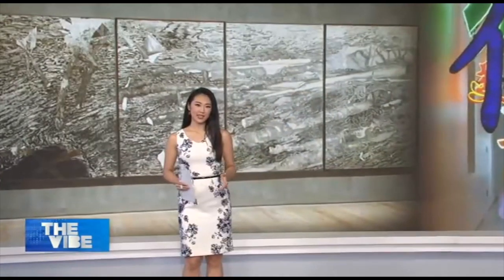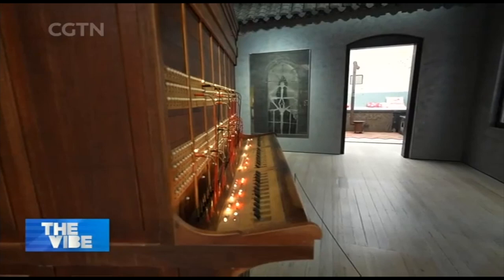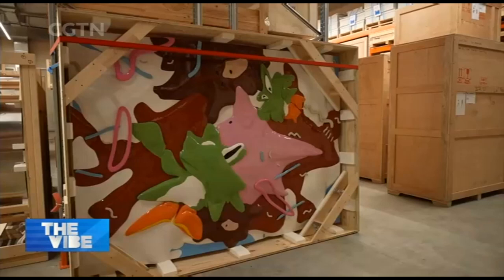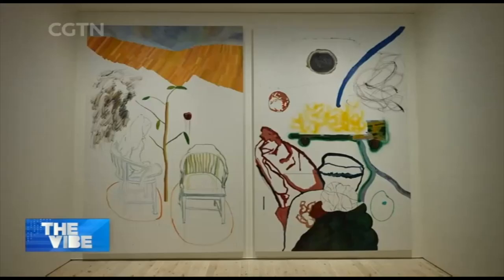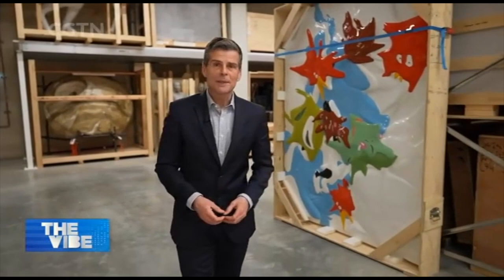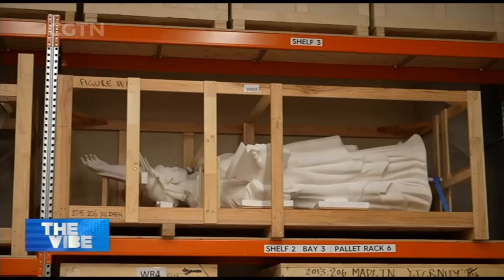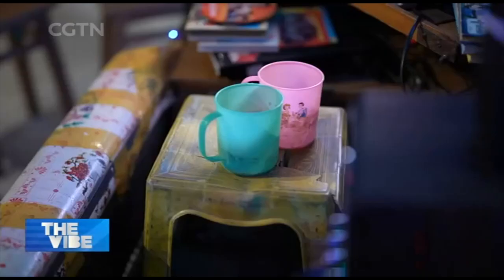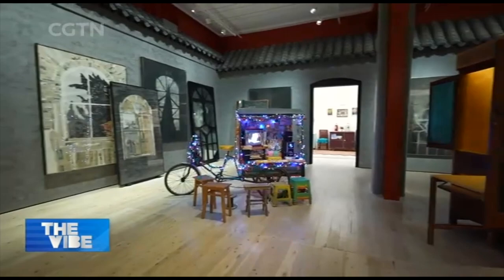Billionaire Judith Neilson's White Rabbit Gallery in Sydney Showcases Chinese Contemporary Art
CHINESE ART IN AUSTRALIA